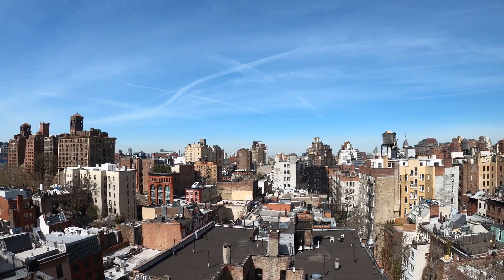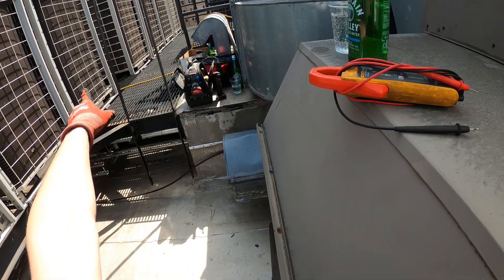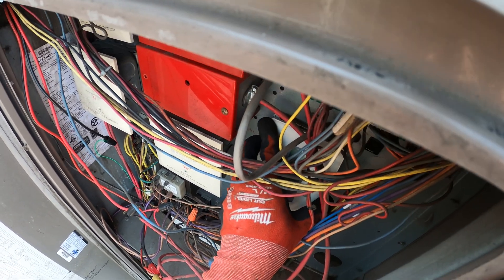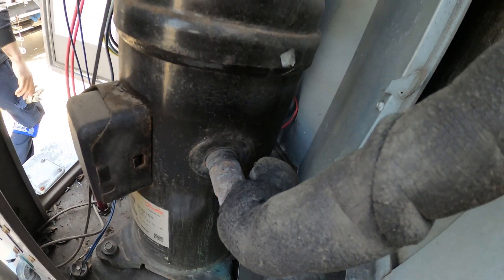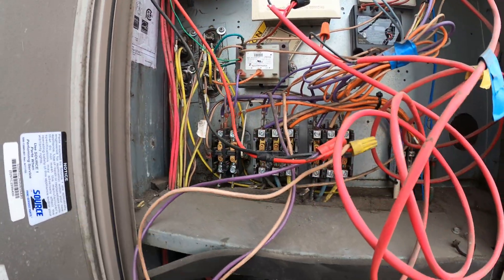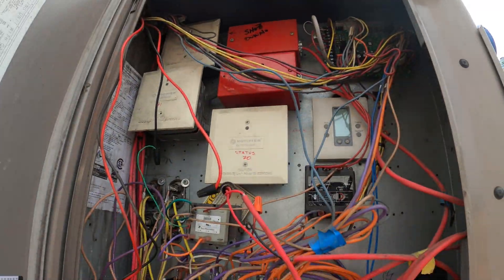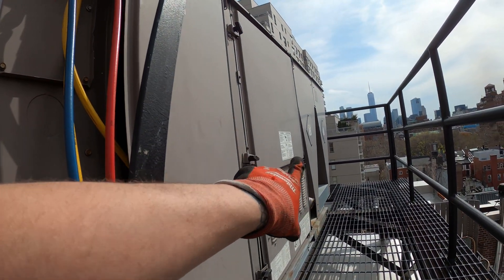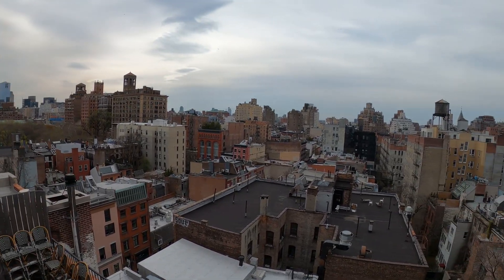HVAC Service Call: York RTU Not Cooling (Packaged Rooftop Unit Not Cooling) RTU Troubleshooting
HVAC Service Call: York RTU Not Cooling (Packaged Rooftop Unit Not Coming On) RTU Troubleshooting (York ZF036 - York ZF048 - York ZF060 - York ZF078 - York ZF090 - York ZF120 - York ZF180 - York ZF240) York Rtu Troubleshooting / York Rtu Fault Codes / York Rtu Error Codes / Hvac Rtu Troubleshooting / HVAC Package Unit / HVAC Packaged Unit / York Packaged Unit Error Codes / HVAC Rooftop Unit / RTU HVAC System / HVAC RTU Not Cooling / HVAC RTU Not Turning On / HVAC RTU Tripping Breaker / HVAC RTU Not Heating / HVAC RTU Not Turning On

What is an RTU Unit? RTU stands for roof-top unit. All the components, including the coils, compressor, and fan, are packaged into a single unit on the roof. Traditionally, most HVAC systems have some components that exist outside, and some that exist inside.

The RTU HVAC unit provides all the heating and air conditioning needed for your space. The heated and cooled air reaches different areas in the building via ductwork and registers. You’ll also have return registers to pull air back into the system.

Other types of HVAC systems have separate components. In an air-cooled split system, for example, the condenser is typically located outside, and the evaporator and fan are inside. Also, you’ll need a separate boiler or furnace for heat with a split system unless the system is a heat pump.